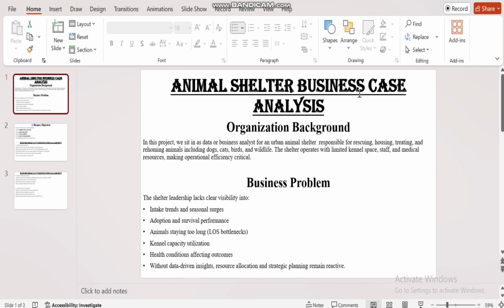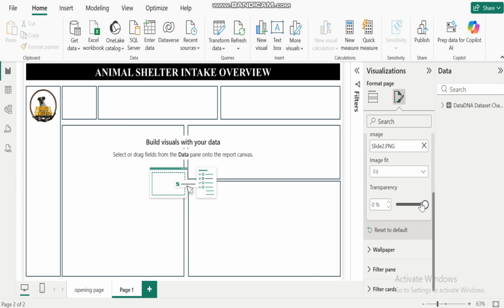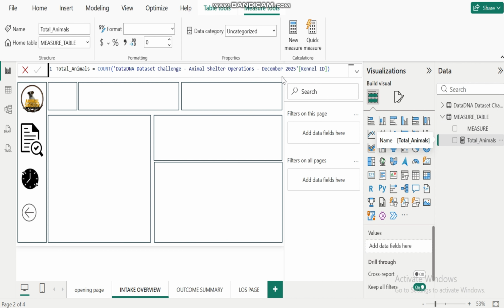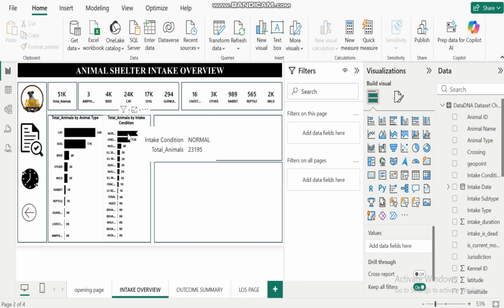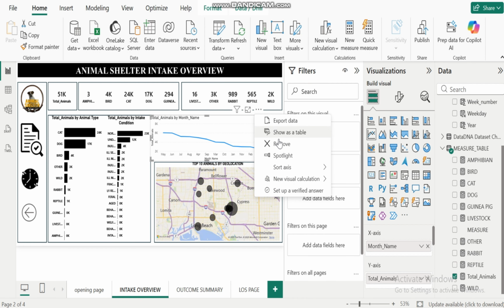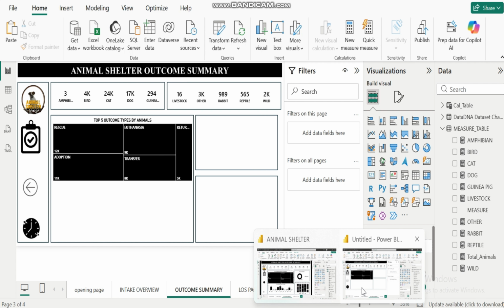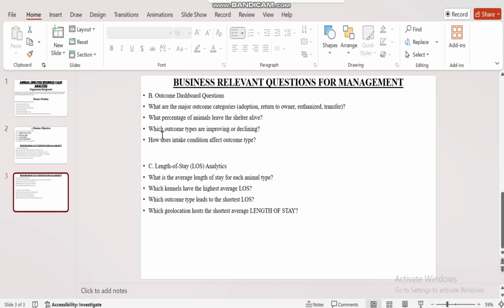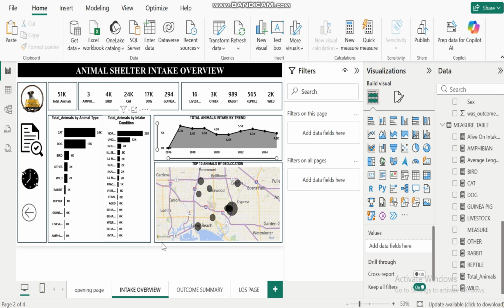Power BI End-to-End Project | Animal Shelter Data Analysis Dashboard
In this video, we build a complete Power BI end-to-end project using a real-world Animal Shelter dataset.

You’ll learn how to:
✔ Understand business questions and requirements
✔ Clean and transform data using Power Query
✔ Build an efficient data model
✔ Create DAX measures for analysis
✔ Design an interactive Power BI dashboard
✔ Generate actionable insights from animal shelter data

This project is perfect for:
• Anyone building a data analytics portfolio
• Students and professionals preparing for interviews

📊 Dataset Topics Covered:
– Animal intake vs adoption trends
– Length of stay analysis
– Outcome types (adopted, transferred, euthanized, etc.)
– Performance metrics for animal shelters

If you’re serious about learning Power BI through real-world projects, this video is for you.

💡 Let’s connect!